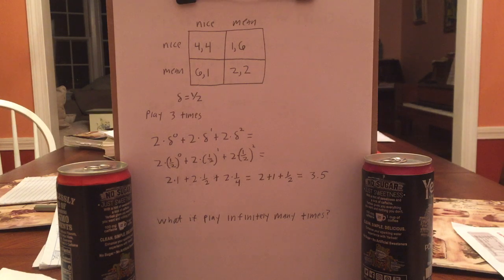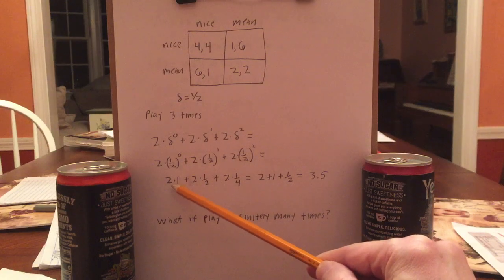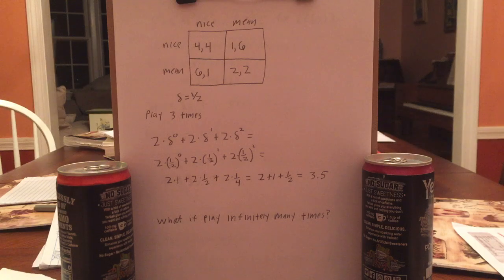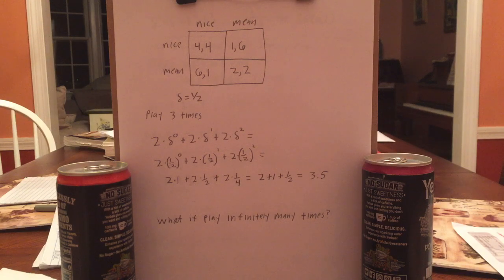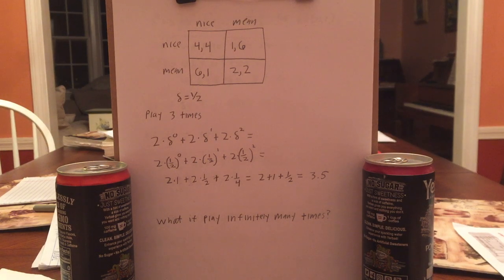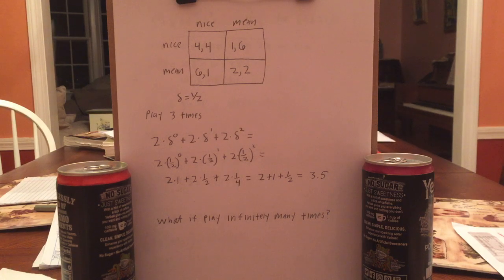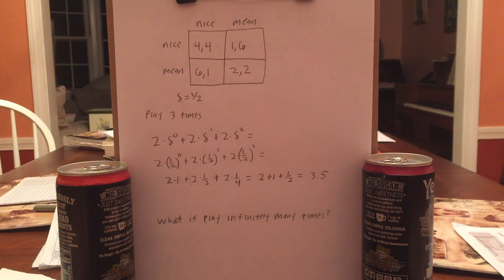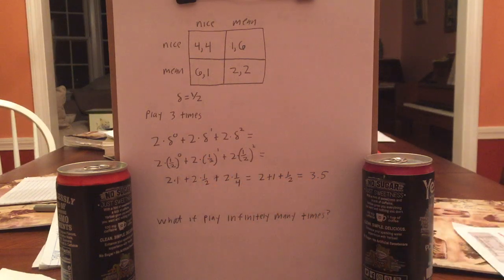27 Disounting 2